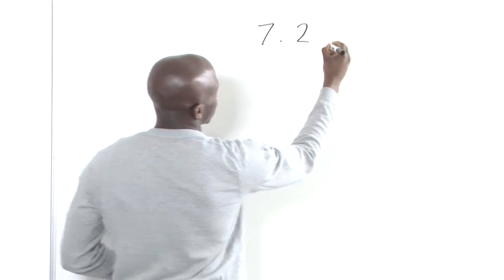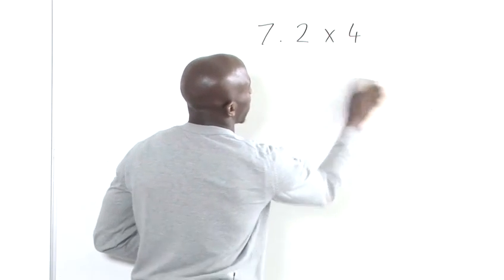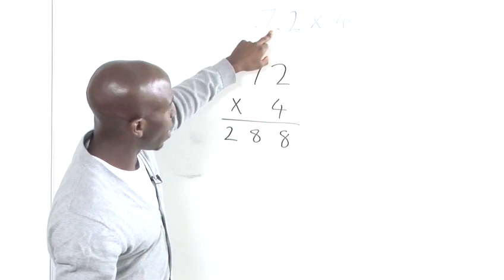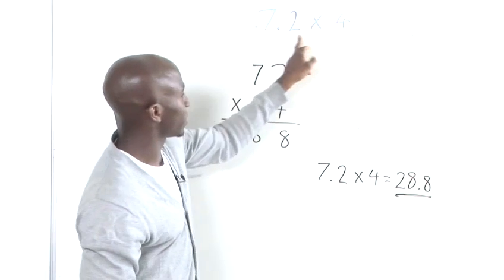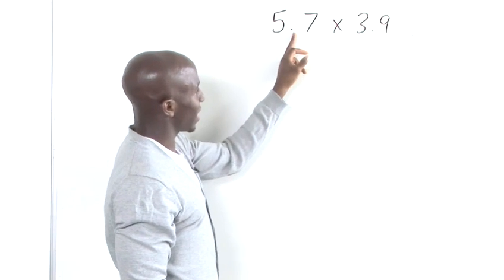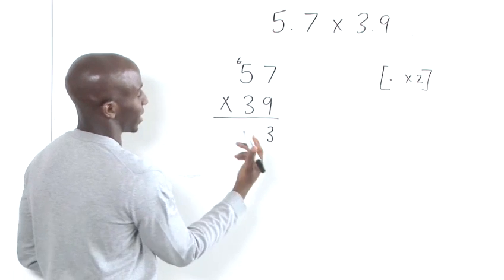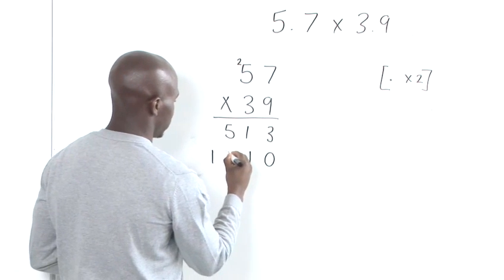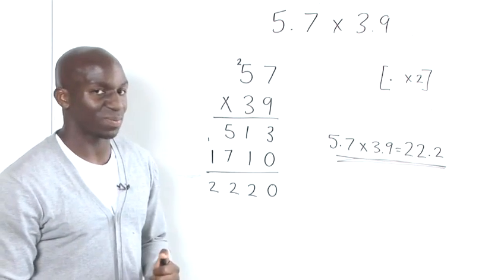How To Master Multiplying Decimals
A how to lesson on How To Master Multiplying Decimals  that will improve your math skills. Learn how to get good at math from Videojug's hand-picked industry leaders.